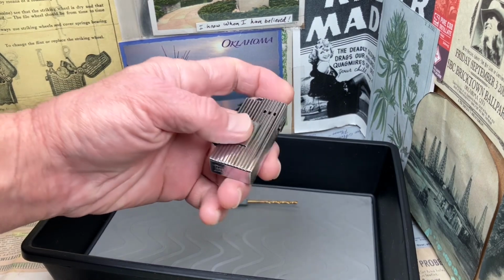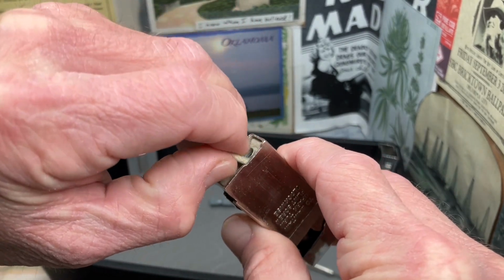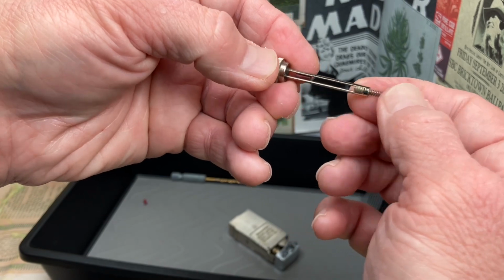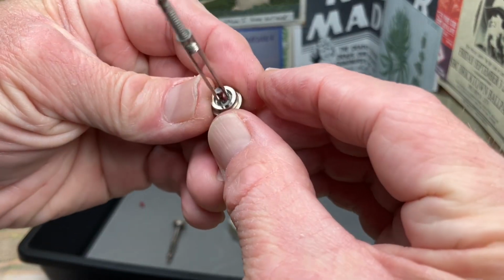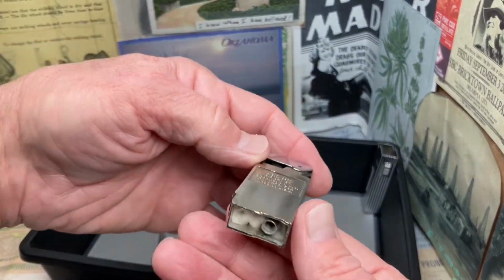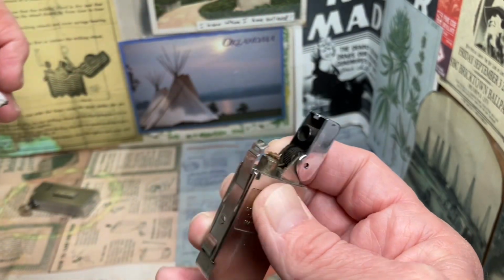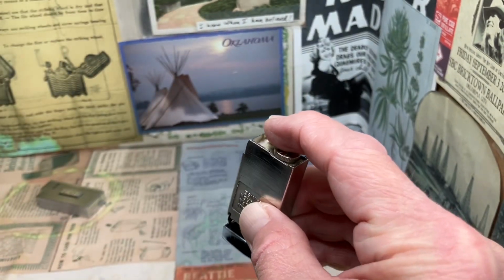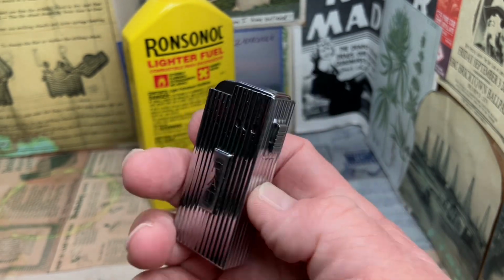Clearing The Tube Of Old Degraded Flint In A Vintage ASR Semi-Automatic WINDPROOF Petrol Lighter